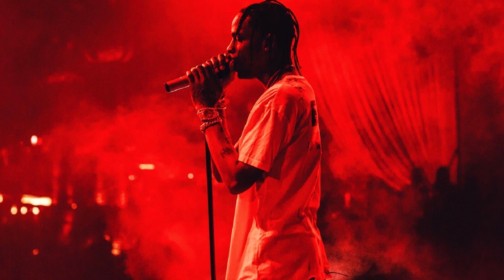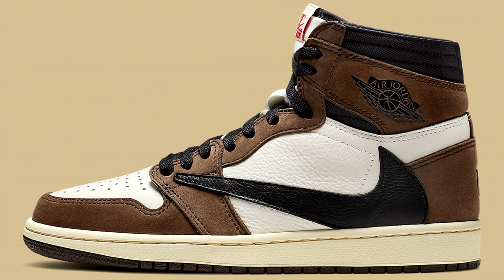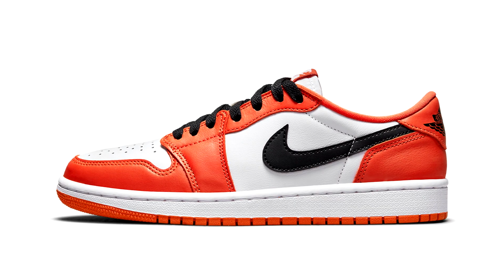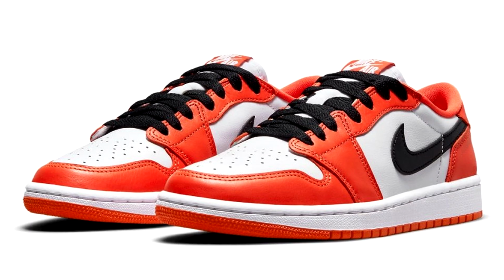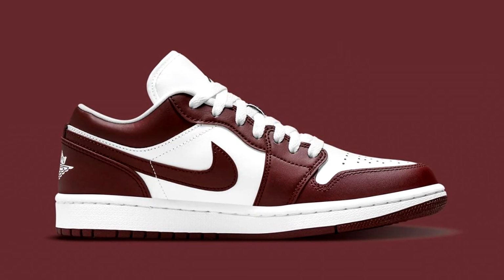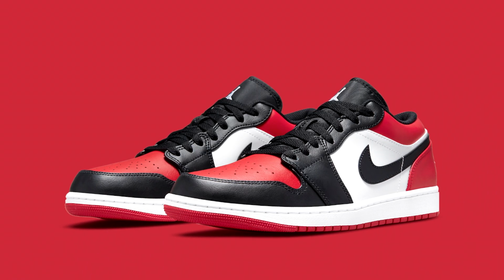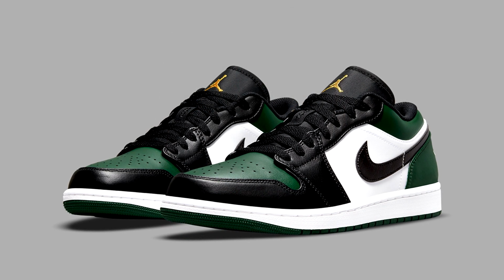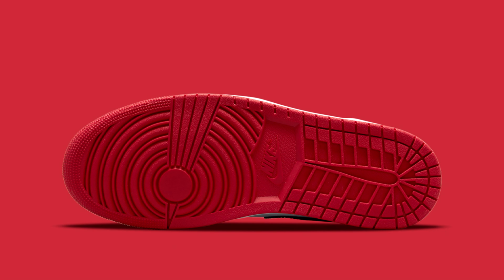UPCOMING Air Jordan 1 LOW Sneaker Releases 2021! SneakerTalk News!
Sneaker News! Today on Sneakertalk we're covering the best upcoming Air Jordan 1 Low sneakers for 2021! Some Jordan 1s we're discussing today include the new Mocha AJ1 Low, Starfish/Shattered Backboard, Bred Toe, Dark Teal, Green Toe, Team Red, Pollen and more! Which Jordan 1 Lows are you excited for?

Some other sneakers I mentioned but don't have links to yet include the Dark Teal Air Jordan 1 Low, Nike Dunk Low Team Red, Green Toe, Bred Toe Jordan 1 Low,

*correction, the Mocha Jordan 1s don't have the wings logo embroidered on the back, instead, the wings are stamped on*

My YouTubes and Social Media!